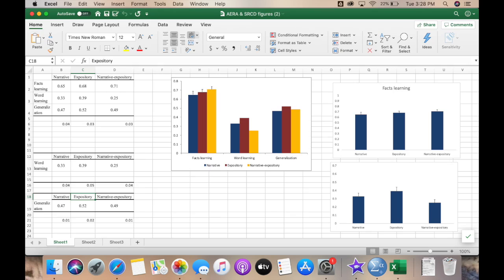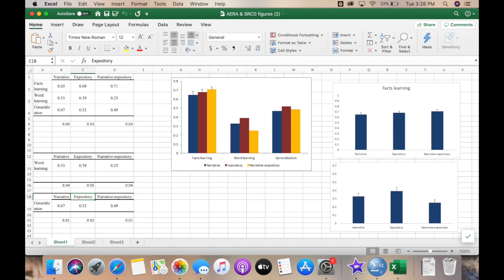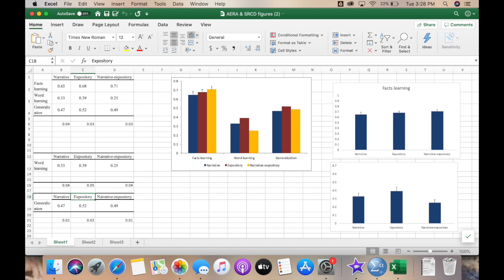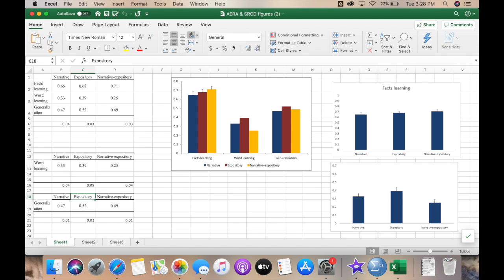Research process videos 10 - data presentation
This video is about presenting your data